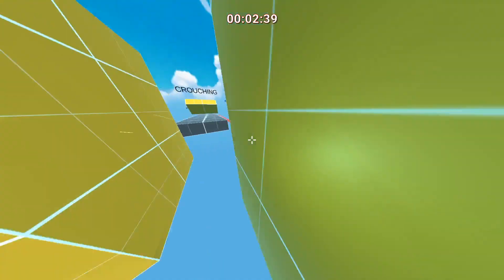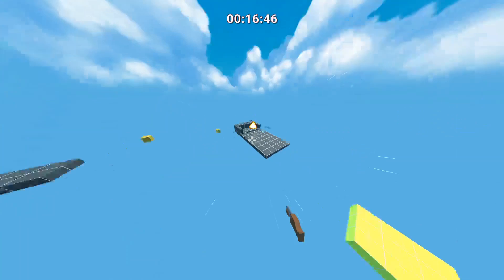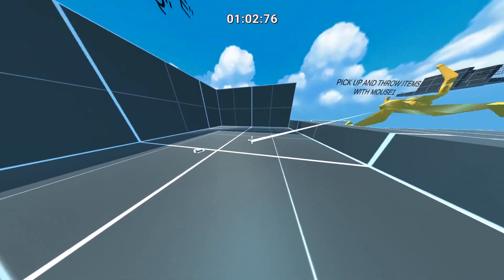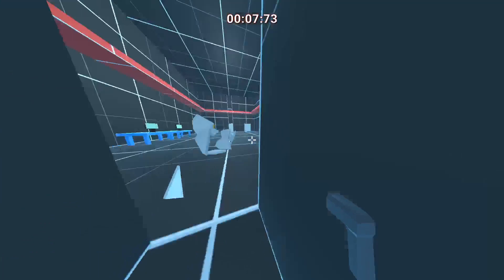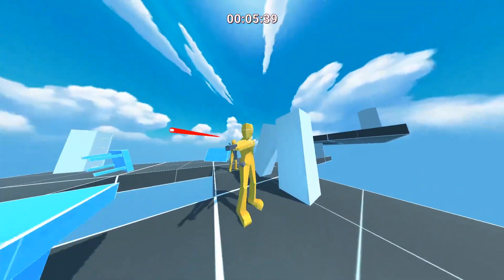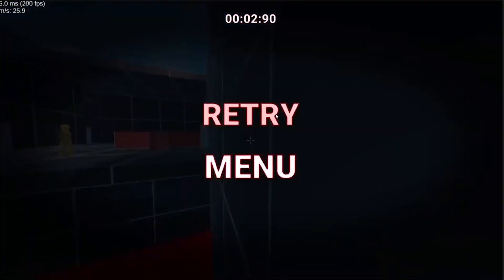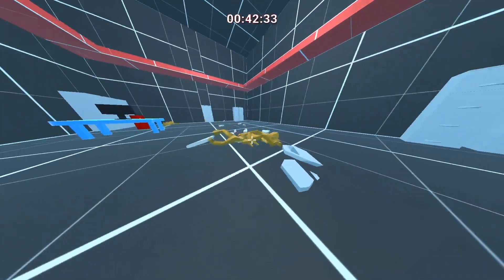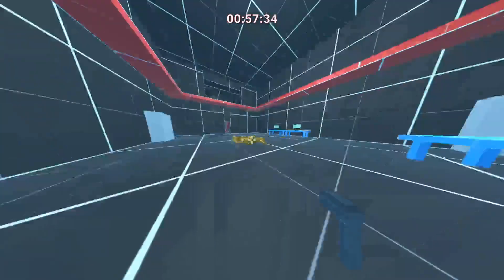Karlson 3d by Dani Glitches & Tricks